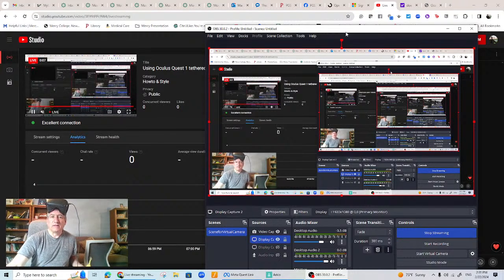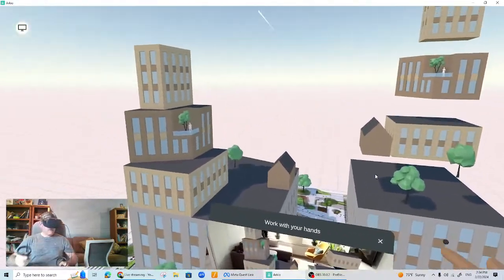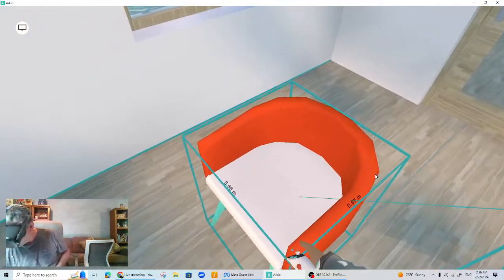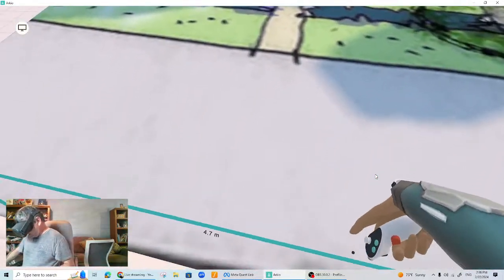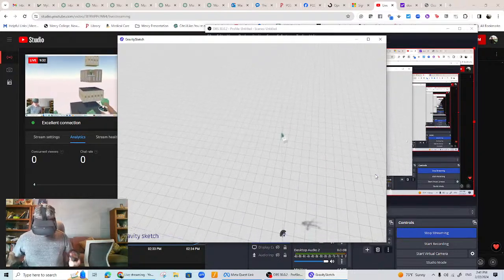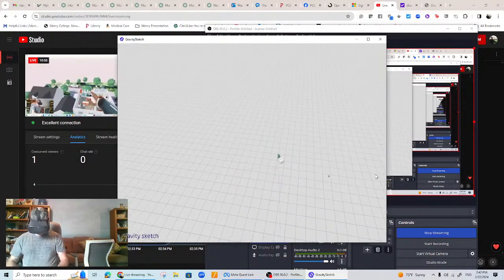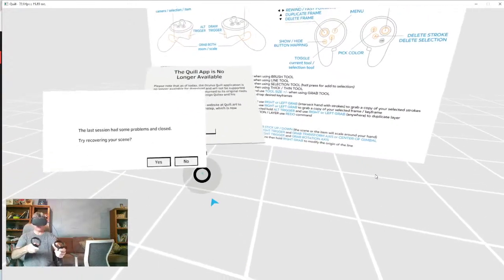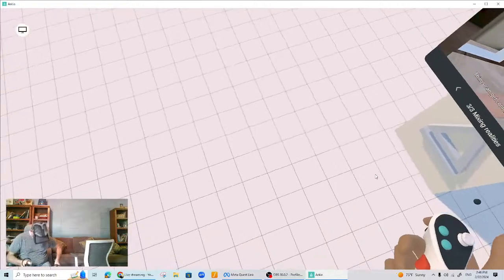Using Oculus Quest 1 tethered with Arkios